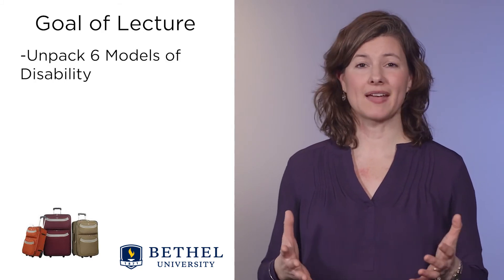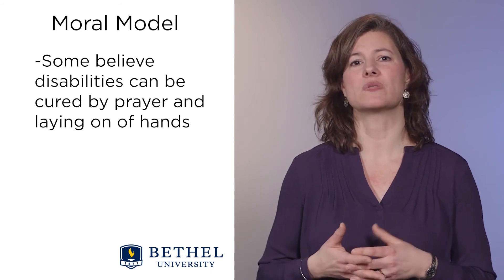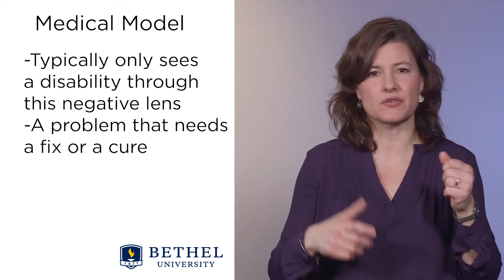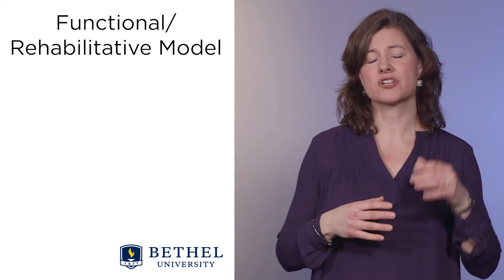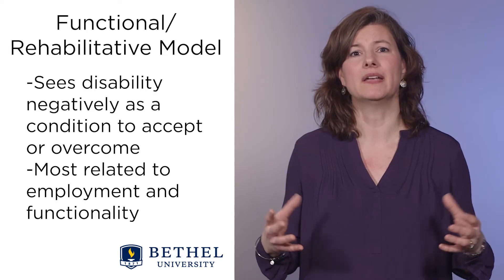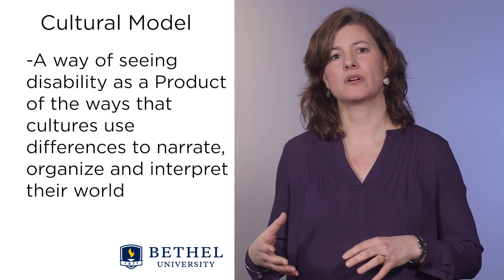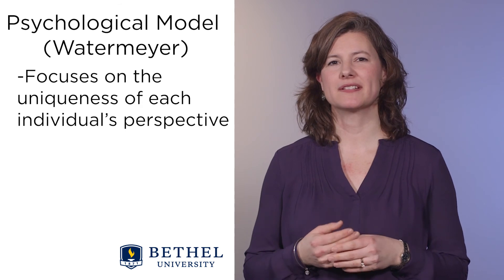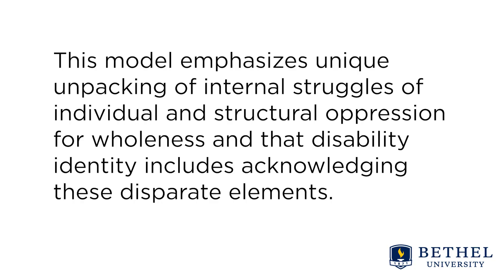Models of Disability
By Ruth Nelson, PhD, Professor
(2020, February 18) This video details out six theoretical models of disability:  medical, moral, functional/rehabilitative, social, cultural and psychological models. Examples are shared to illustrate each model.

PSYC370 Disabilities & Giftedness
Psychology (B.A.)
models of disability; medical; moral; functional; rehabilitative; environmental; cultural; psychological model